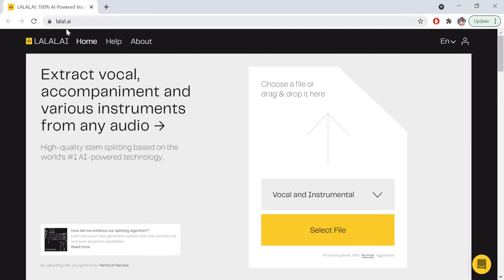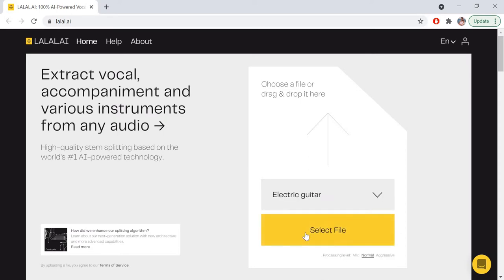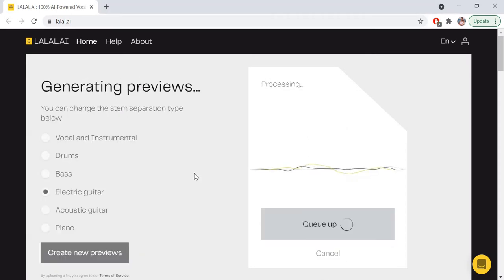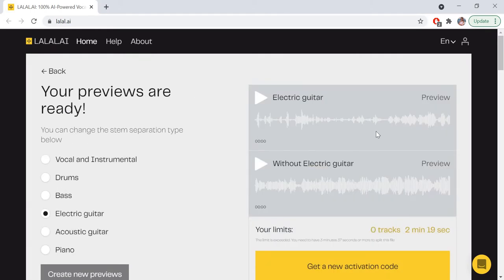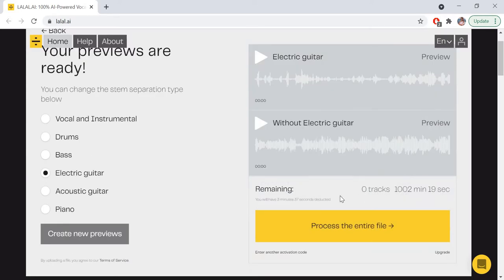How to extract an electric guitar from a song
Learn how to remove a guitar track from any song online for free using LALAL.AI, the #1 AI-powered music source separation service.